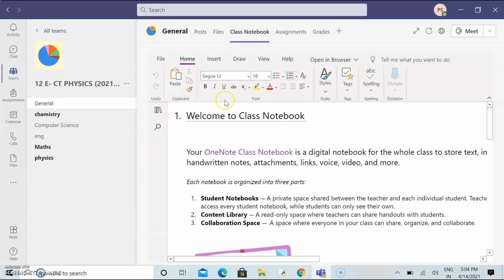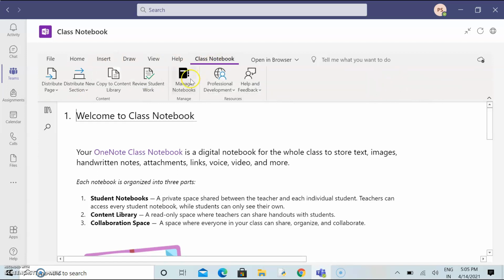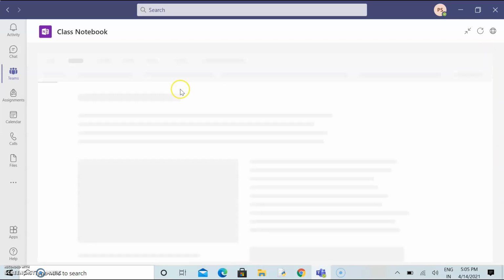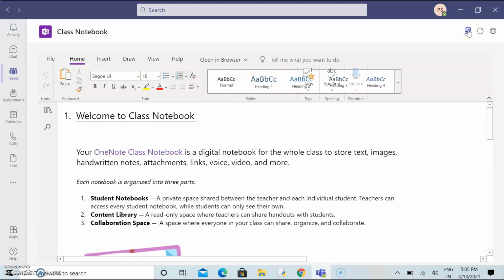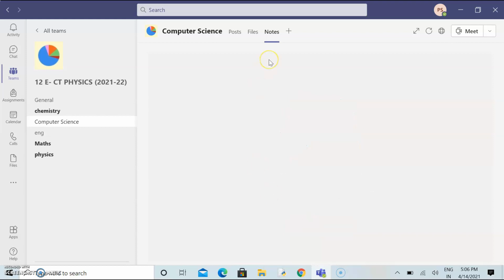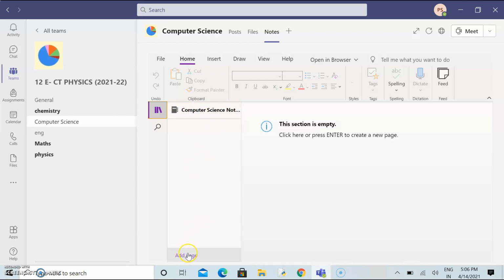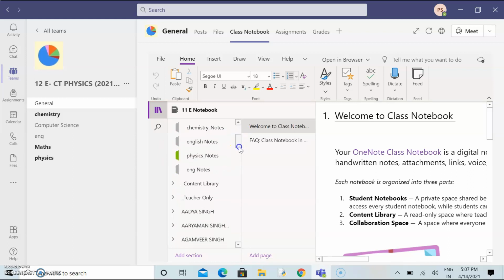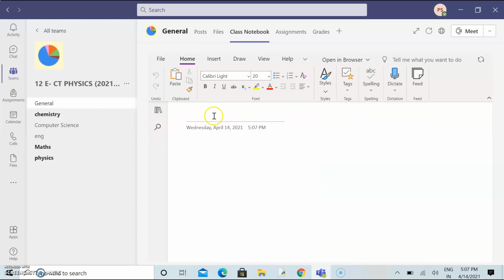how to use class Notebook's collaboration space Option in MT